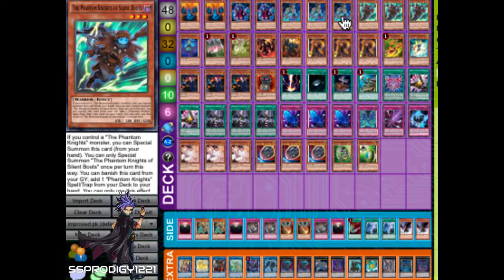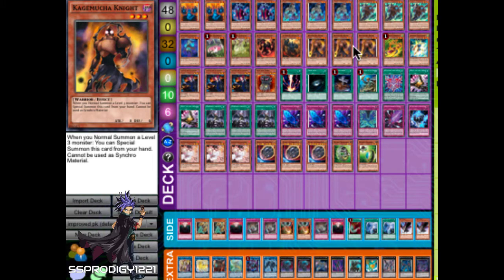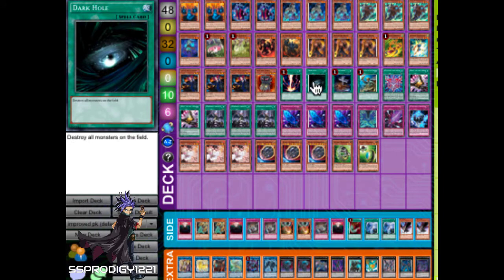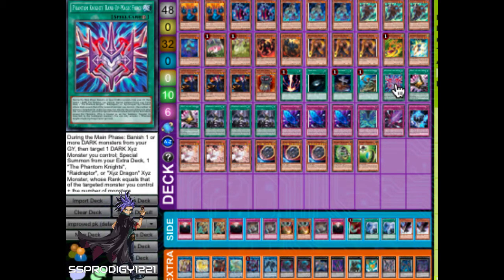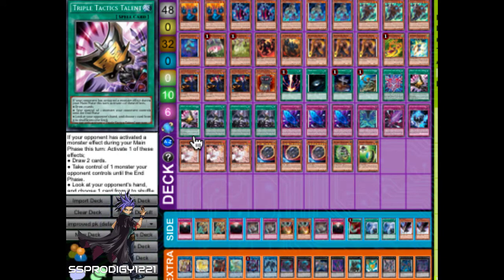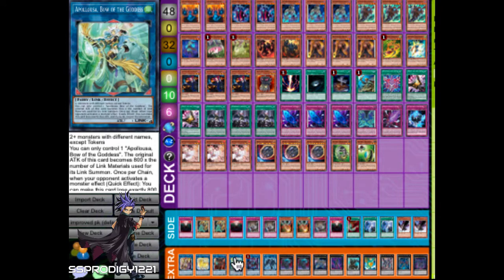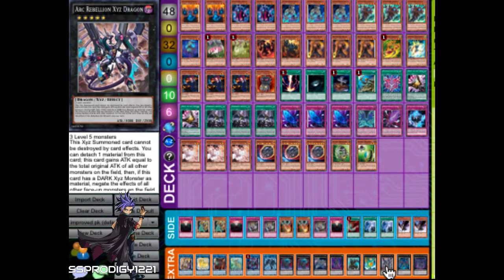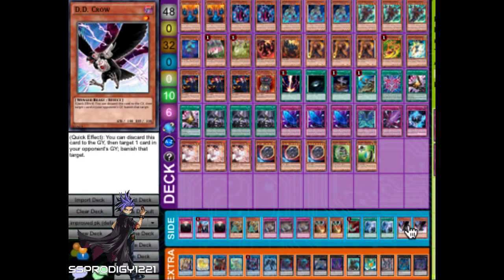Phantom Knights Deck Profile and Test Hands March 2021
Hey guys,

Voice hurts a little bit from giving speeches for school. I'm glad I came back to yugioh for this diverse format and feel this is my go to deck for this format.